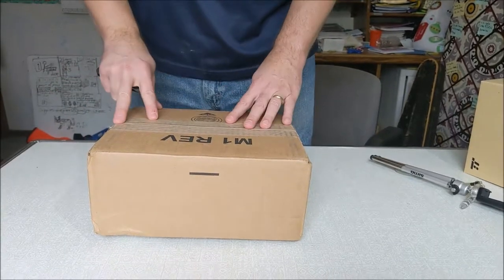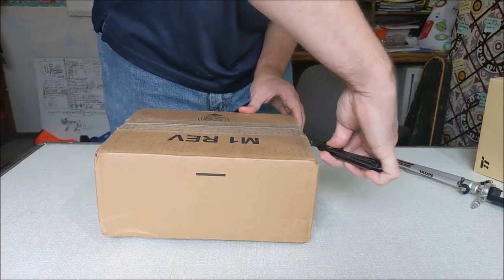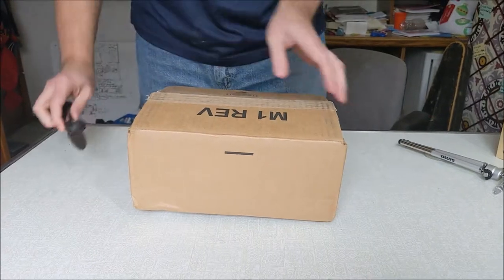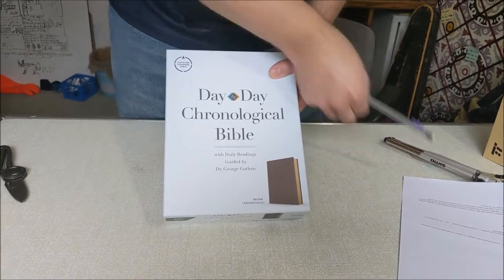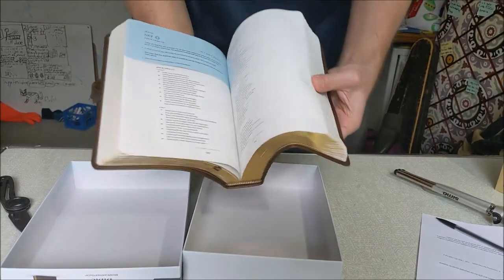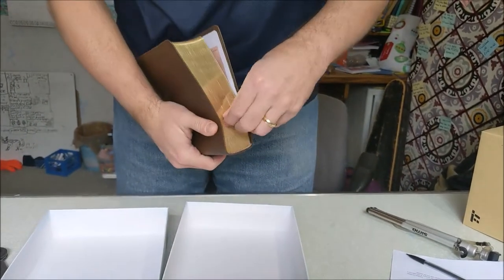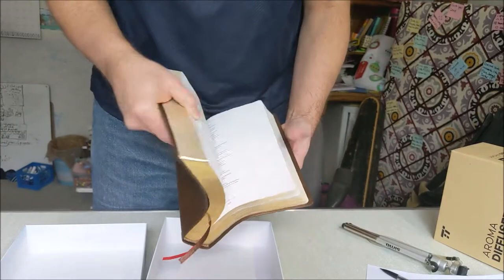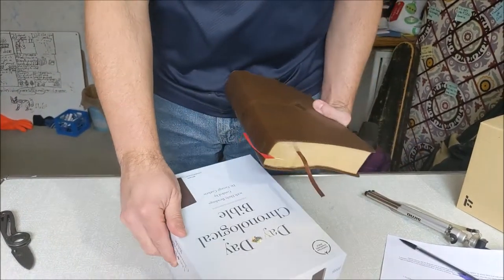Day by Day Chronological Bible and Unboxing Initial Reaction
Here's a quick unboxing of the CSB Day-by-Day Chronological Bible from Lifeway.

I was sent this Bible to review and I'll be giving away a copy to one of my subscribers.

Look for the review in my next video (on 1/18/19). In the next video, I will also include instructions for how you will be eligible for the giveaway.

ABOUT THE CSB DAY-BY-DAY CHRONOLOGICAL BIBLE

Many people are unfamiliar with the stories of the Bible and how they fit together into the grand narrative of God’s Word. God gave us the Bible to reveal great truth about himself and about our lives, and he wants to draw us into the ongoing story of what he is doing in the world. The CSB Day-by-Day Chronological Bible features a clear narrative approach to the Bible, arranging the complete text into a fresh chronological reading plan with daily readings guided by Dr. George Guthrie.